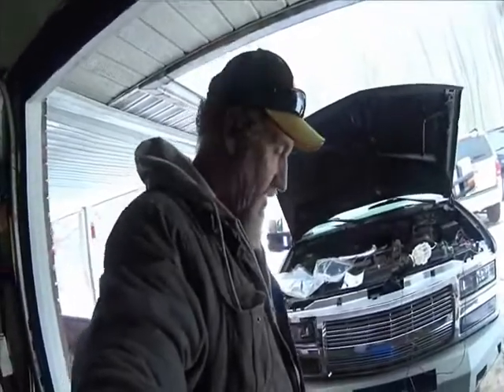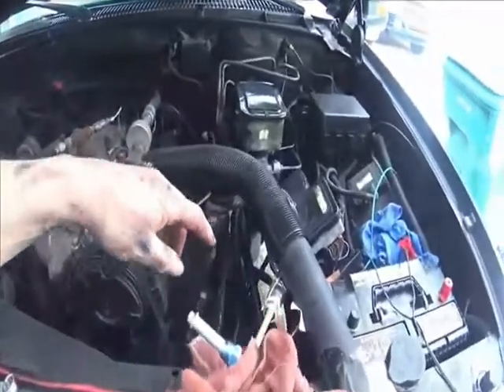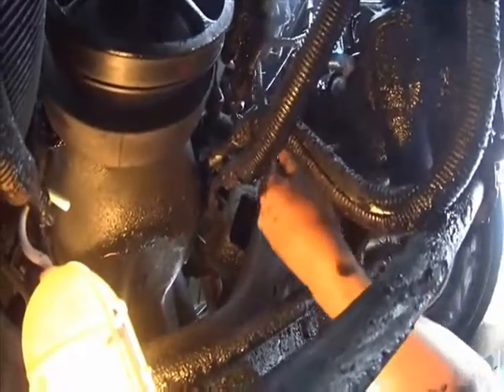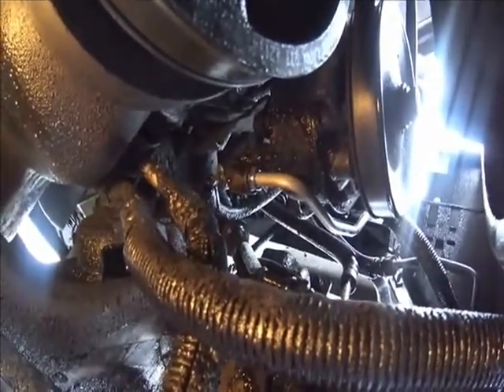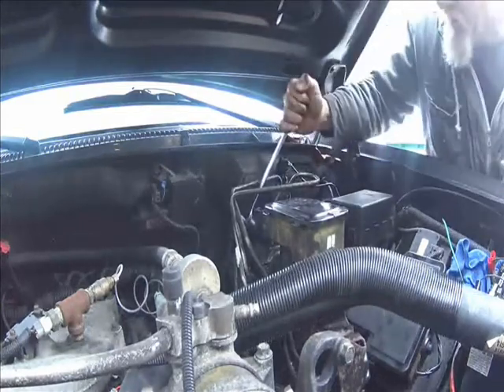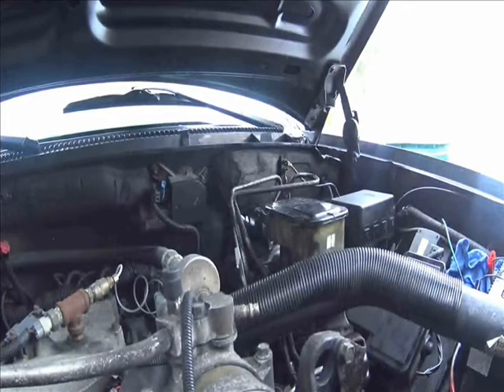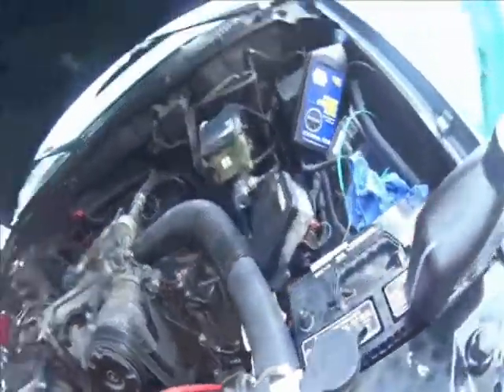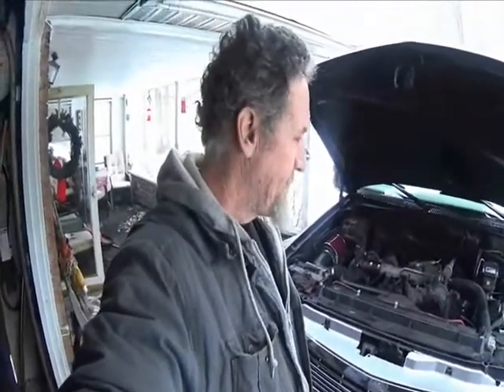2000 Chevy 3500 Hydro Boost Line Replacment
I filmed this back in May 2018 - Found a line that was leaking on the hydro boost system on my 2000 Chevy 3500 6.5 Turbo Diesel. Later I changed another one but didn't video tape changing it out cause it is done the same way.

Your encouragement, positive, and financial support mean more than words can say. We will make you guys proud with what we do with the fund going back into making better content. Thank you for gestures of kindness.

Primary Camera- Sony FDR-X1000V/W 4K Action Cam
Secondary Camera- Cannon OES T5i. Magic Dragon.